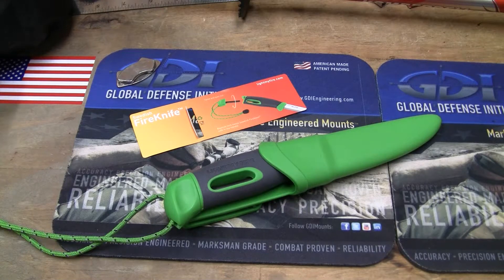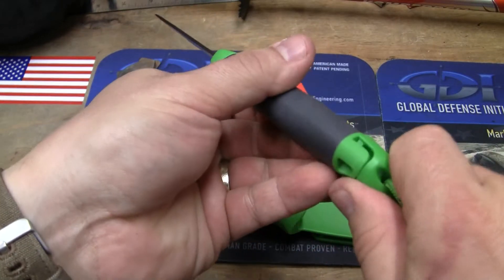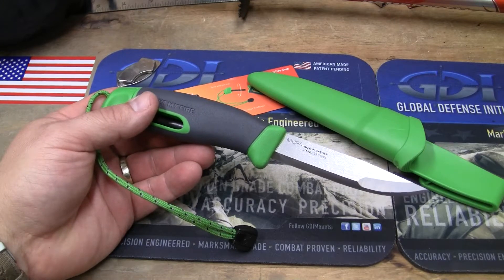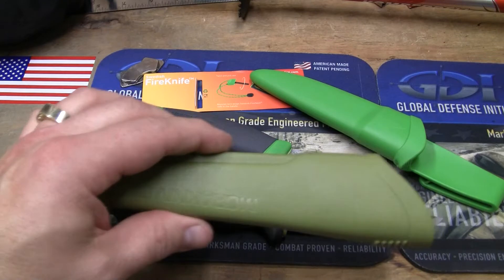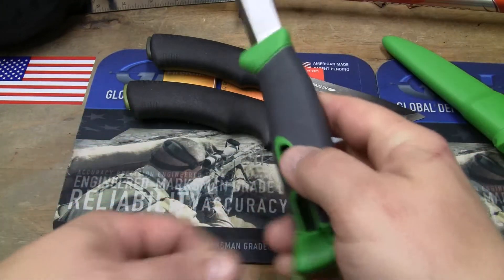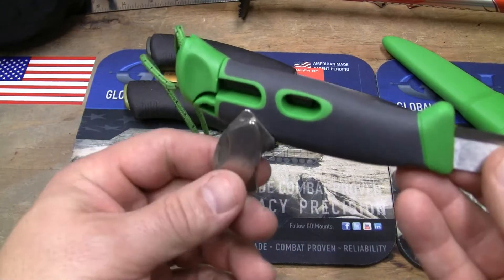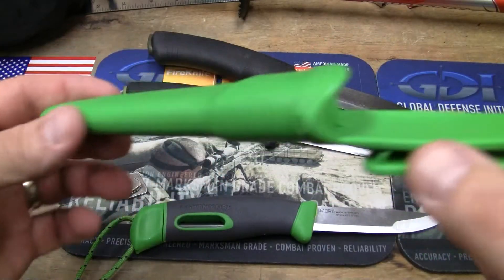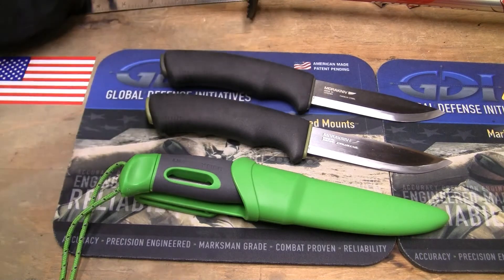Light My Fire Mora Knife gunskniveswatches Review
I personally did not want to like this knife, but it has allot of good features given the markdown price of around $20.